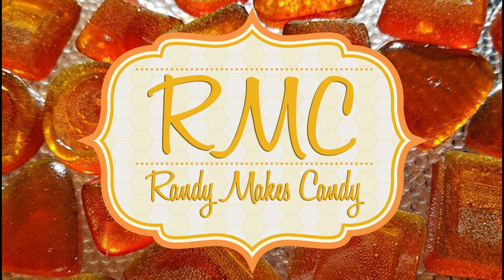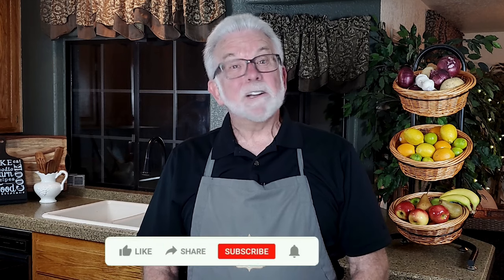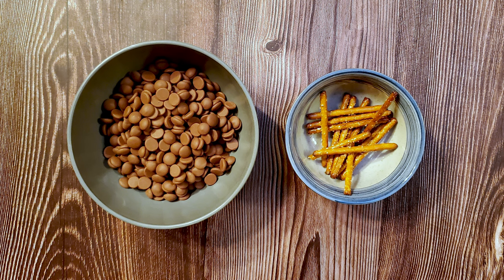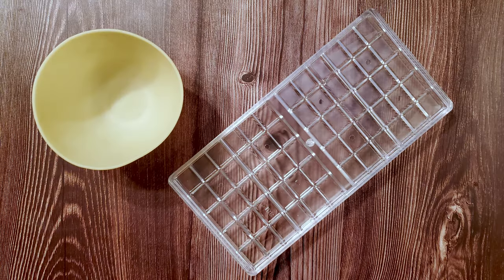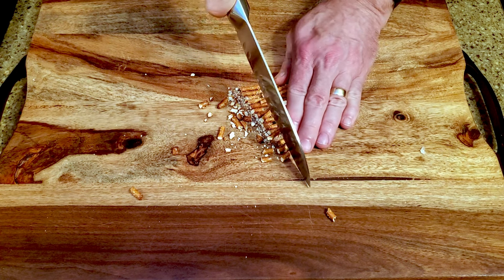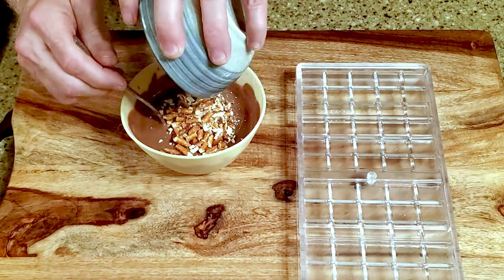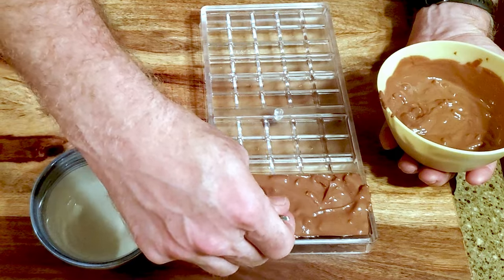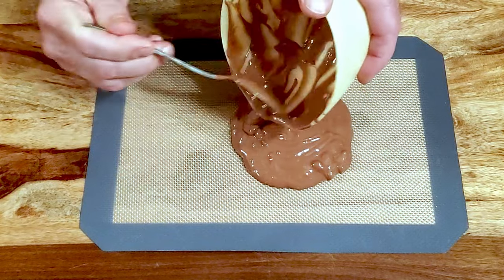Randy Makes Pretzel Crunch Bars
It's like a traditional crunch bar, but with pretzels instead of crispy rice.

00:00:12:18 Intro
00:00:51:09 Ingredients
00:01:07:08 Supplies
00:01:18:17 Directions
00:02:20:15 Tasting
00:03:04:04 Blooper

INGREDIENTS
226g (1 1/4 cups) of chocolate
15g of pretzel sticks, in this case, about 15.

SUPPLIES
A silicon bowl, for melting the chocolate
A mold (optional)

DIRECTIONS
Chop the pretzels, temper the chocolate, and combine.

Add them to the mold, trying not to go above the top edge.

If you can’t be bothered with a mold, you can just go free form and pour your chocolate pretzel mixture directly onto a piece of SilPat or waxed paper.

Allow the chocolate to rest on the counter until it’s set.